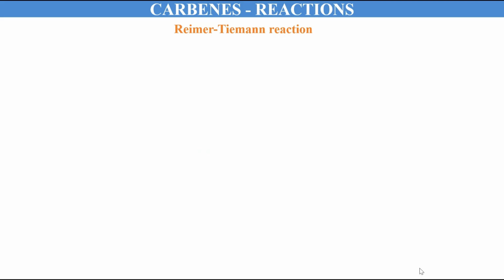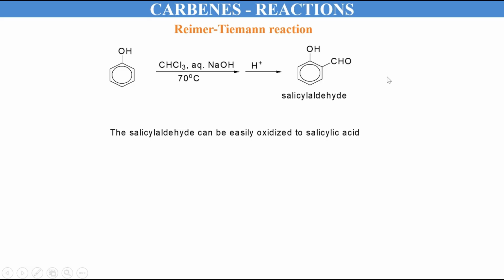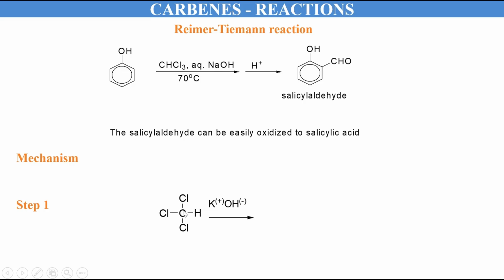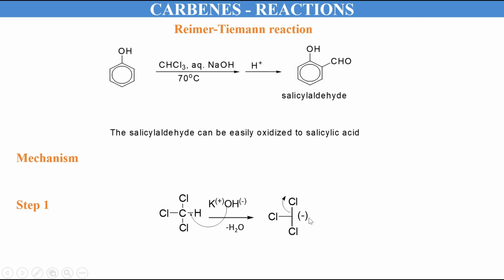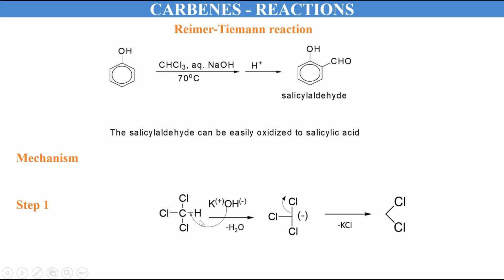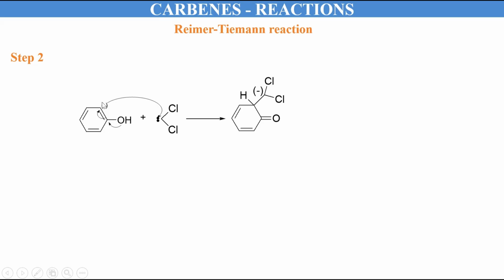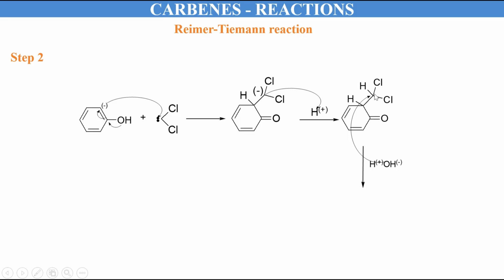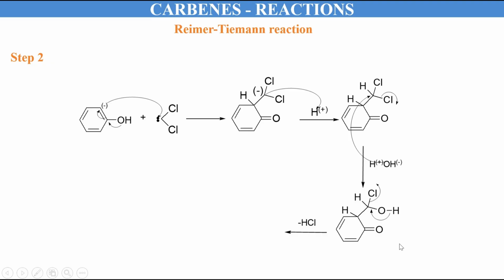Reimer Tiemann Reaction